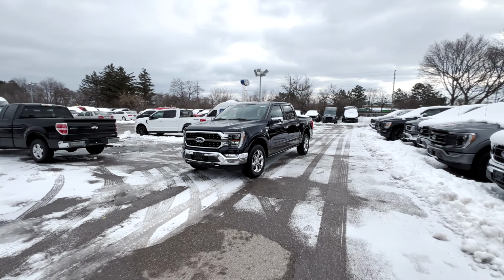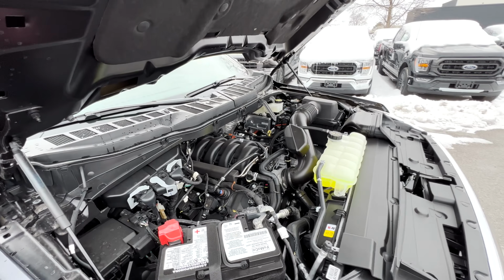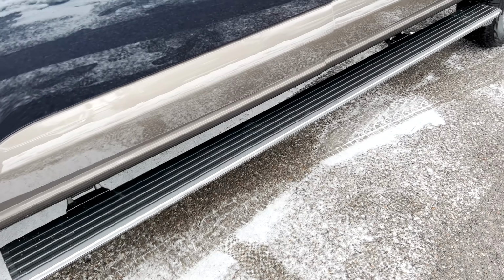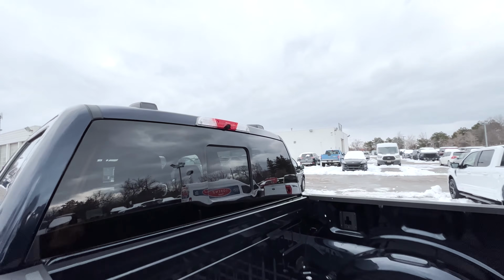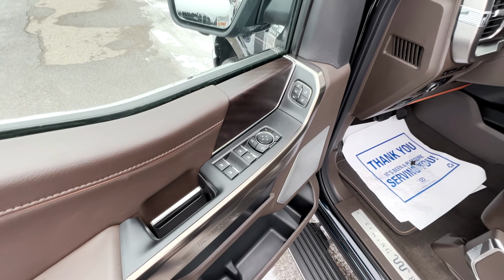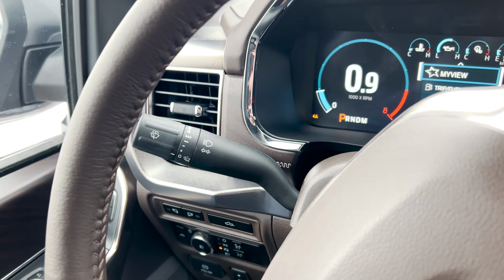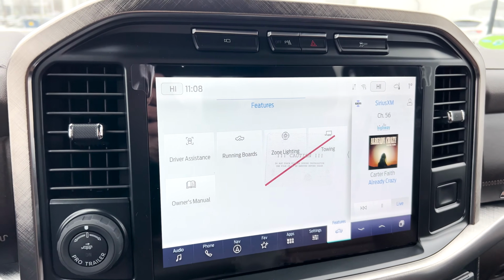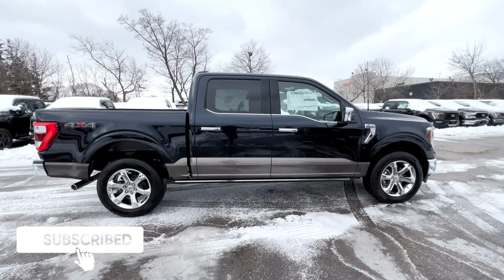2023 FORD F-150 KING RANCH! *In-Depth Review* | Is It Worth The Price?!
If you're looking for a Lightning or any Ford product then be sure to visit Erinwood Ford
2395 Motorway Blvd
Mississauga, ON L5L 1V4
Ford F150 King Ranch Review
Hey guys! Today I have this 2023 Ford F-150 King Ranch. The revised interior and amenities of the Ford F-150 highlight the best qualities of a contemporary pickup: power, efficiency, comfort, and capability. A light-duty truck that offers a wide variety of layouts and options is quite enticing. A full-size pickup truck with numerous configuration options, including simple labour trucks, opulent toy haulers, and severe off-road vehicles, is the Ford F-150. The Ford F-150 series has only minor revisions for 2023 after undergoing a facelift in 2021. The truck is still able to tow and carry a large weight with ease, and it has a cozy, contemporary interior. Ford's PowerBoost hybrid drivetrain, one of the F-150's newest and most technologically advanced drivetrains, generates a respectable amount of power while yet achieving a respectable level of fuel efficiency. Additionally, the system can act as a backup generator for your home, much like the all-electric Ford F-150 Lightning.